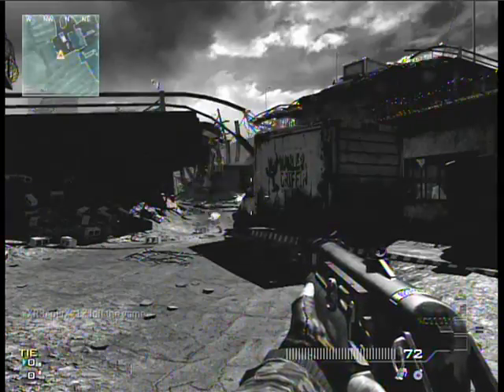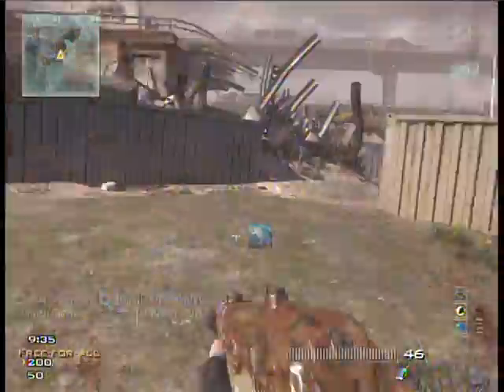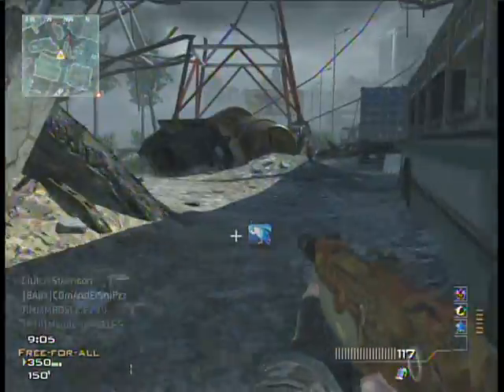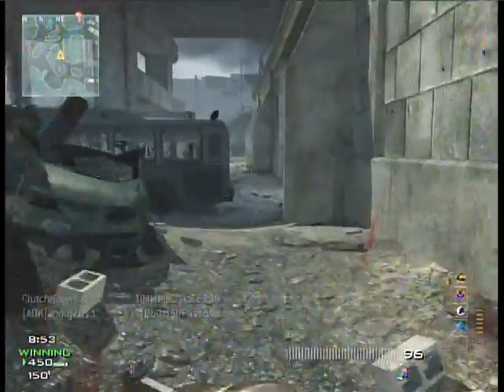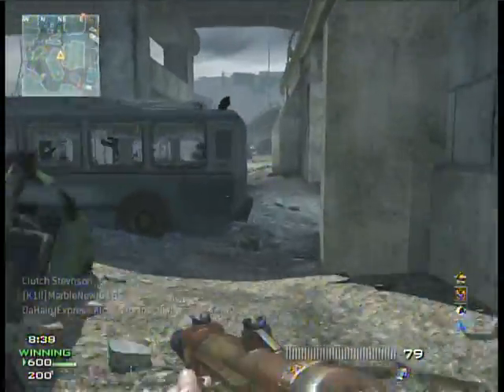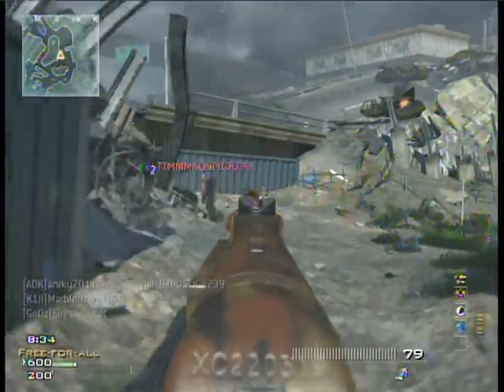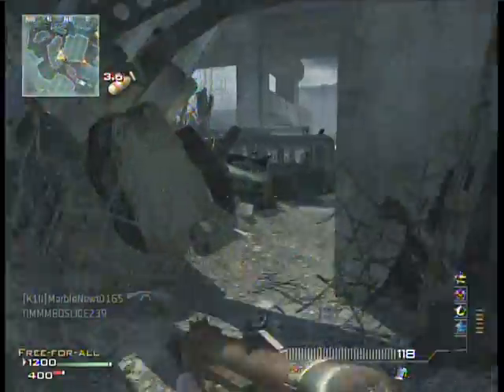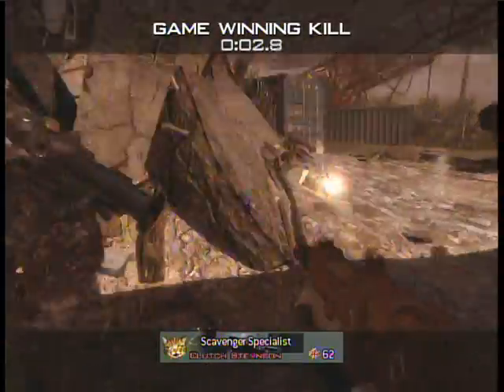MW3 | M.O.A.B Commentary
M.O.A.B video on Interchange.